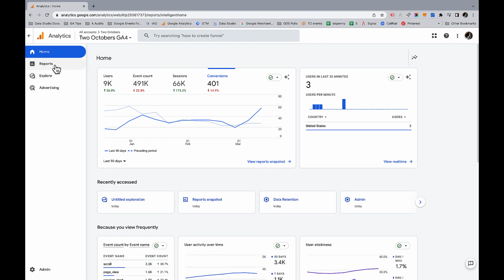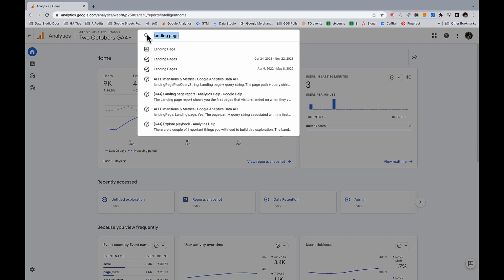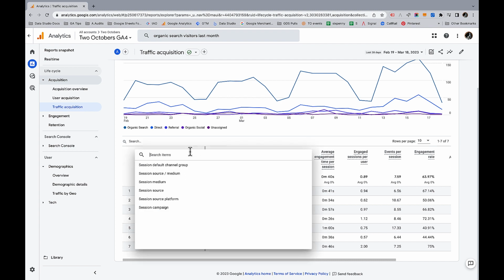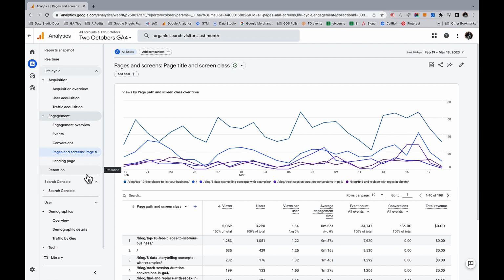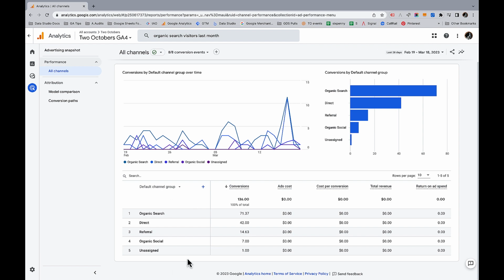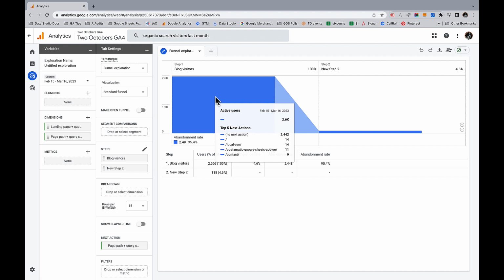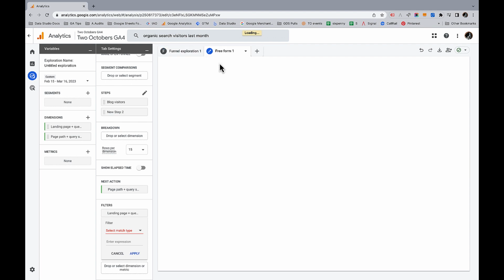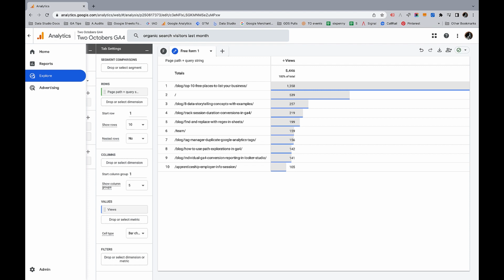Navigating the GA4 Interface: Reporting, Exploring, and More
Having trouble understanding the GA4 interface? In this GA4 tutorial, we walk through the platform to demonstrate how to quickly and efficiently find the data you need — and how to utilize the reports baked into GA4 to monitor your site's performance.